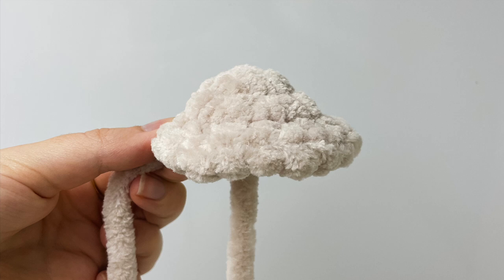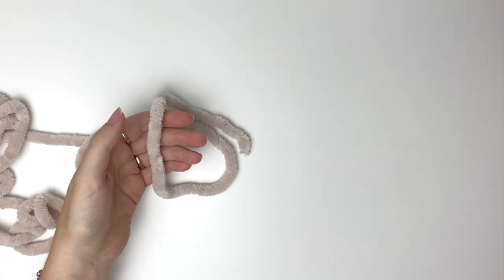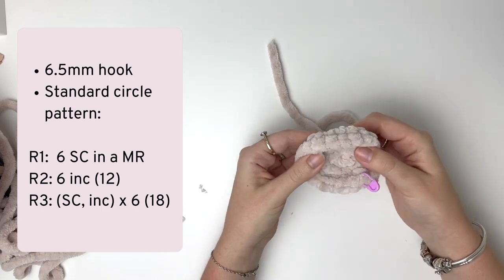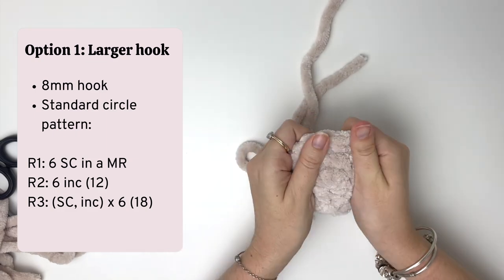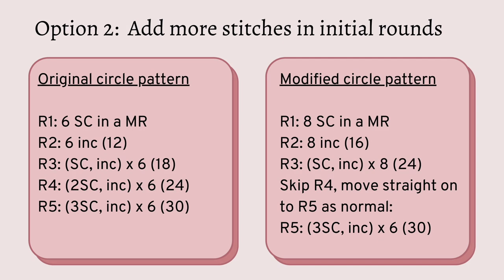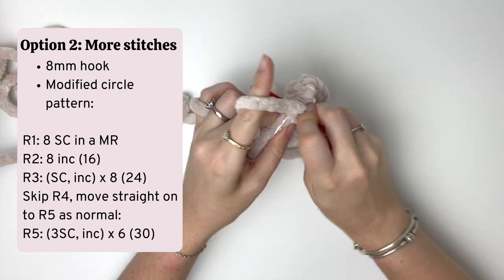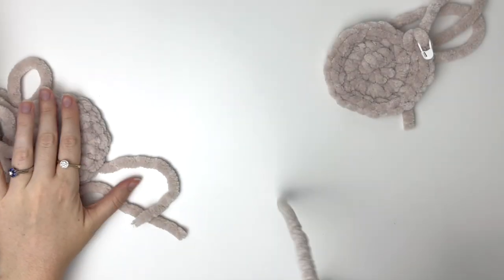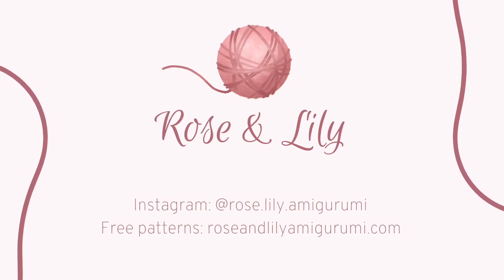How to Fix the CONE issue when using PLUSH yarn | Amigurumi basics for beginners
This is a detailed tutorial on how to fix the cone issue you might be having when using plush or very thick yarn.

00:00 Intro
00:51 Cone issue: 6.5mm hook
02:20 Option 1: Larger crochet hook
04:27 Option 2: Add stitches to initial rounds

Yarn used: Loops and Threads Sweet Snuggle